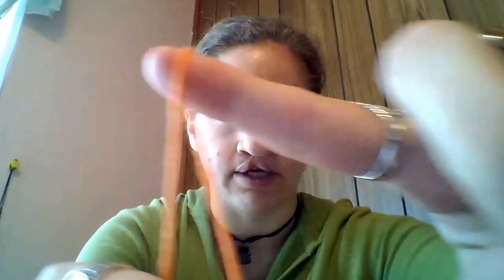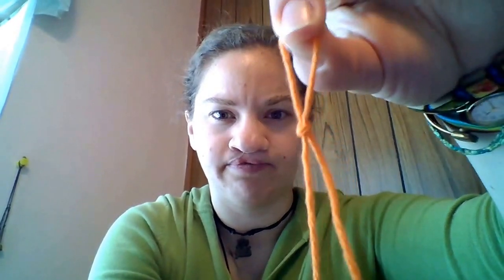Hooking 101: Diving into Crochet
I'm going to try to make (at least) one per week... upload date tbd.